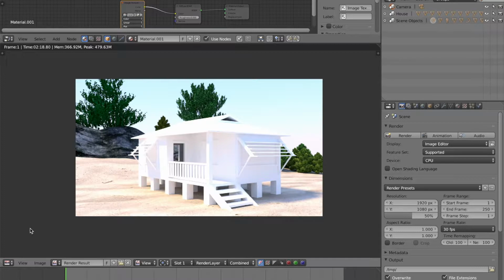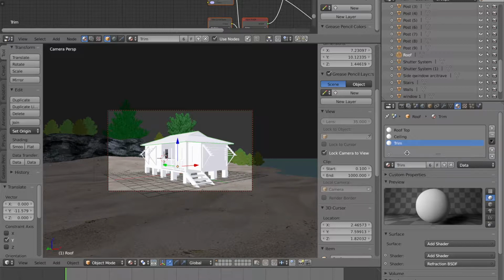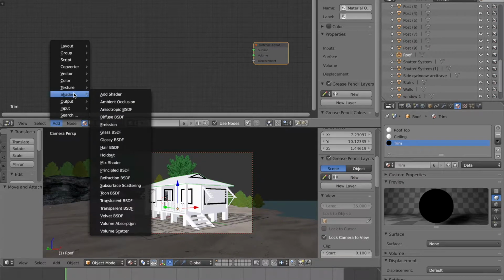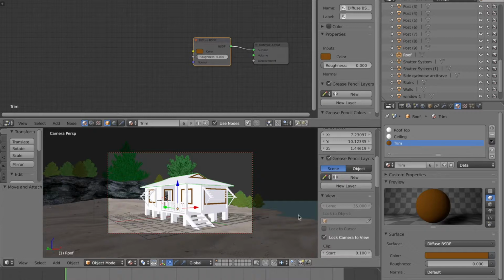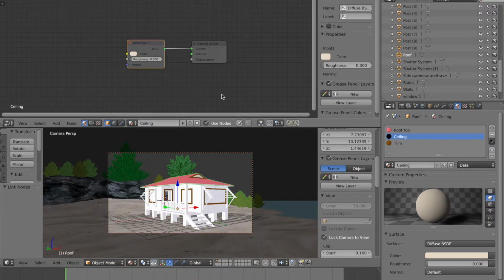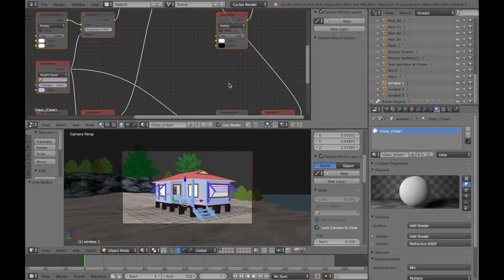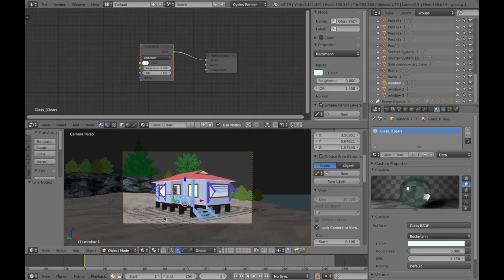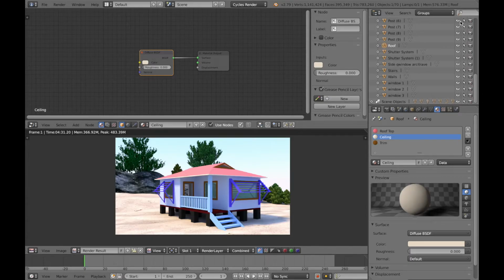Beach Box Design 13 Recreate Materials